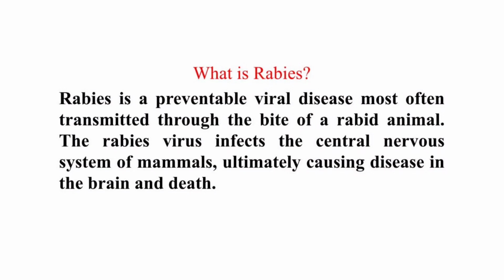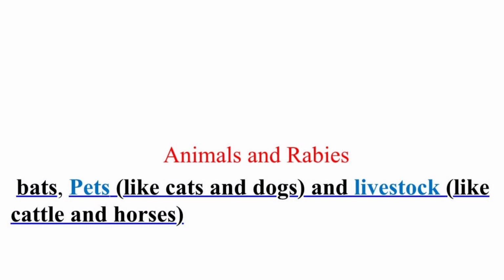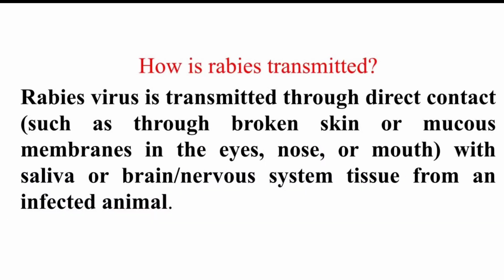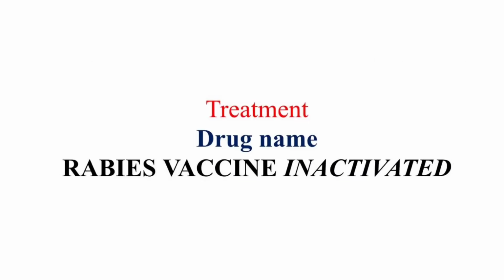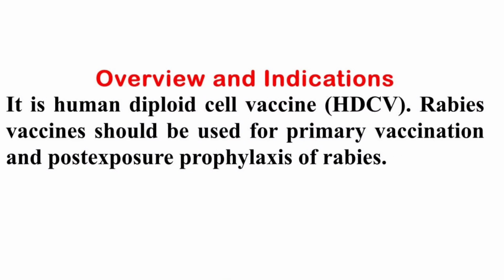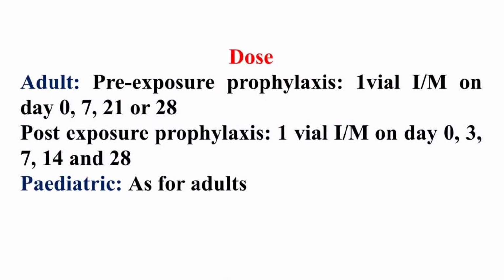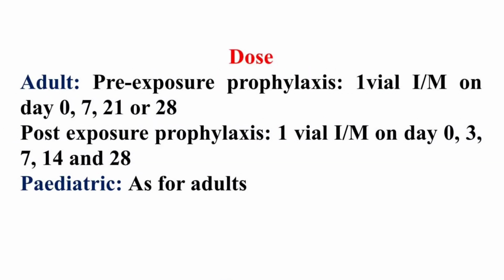What is Rabies Virus and it's Treatment?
How is Rabies transmitted?
what are signs and symptoms of rabies?
What is treatment of rabies virus?

I am Dr. Mazhar Doctor of pharmacy.
Registered Pharmacist ,
Medicine expert since last 10 years .
Patient safety, Patient counselling, Drug drug interactions, Drug dose adjustment, Drug food interactions, Dose calculation, Intervention, Medication errors management, Drug poison management .